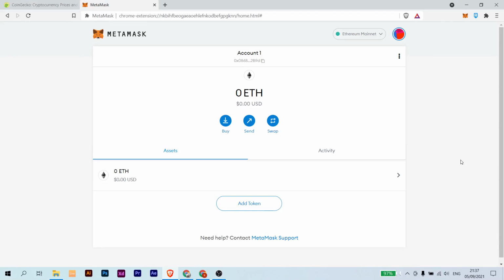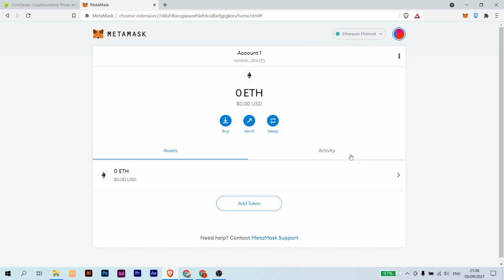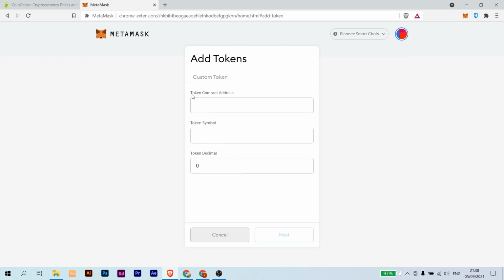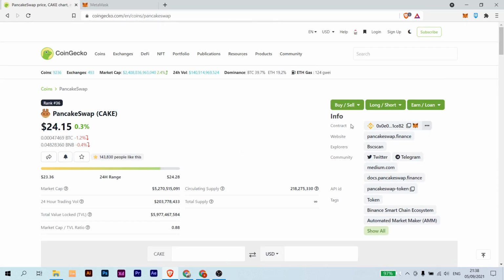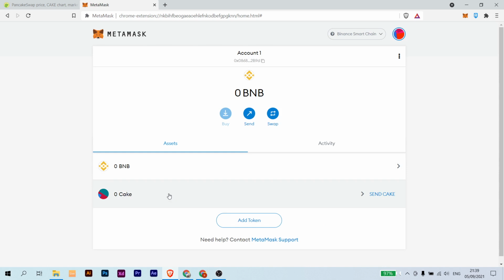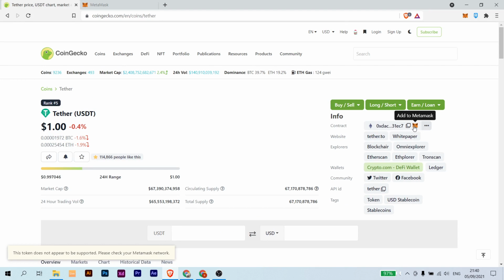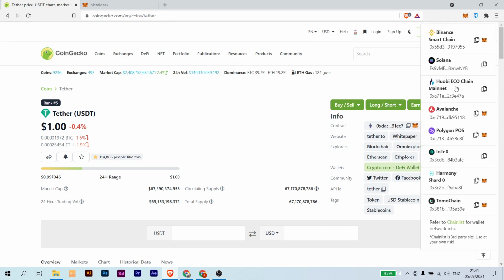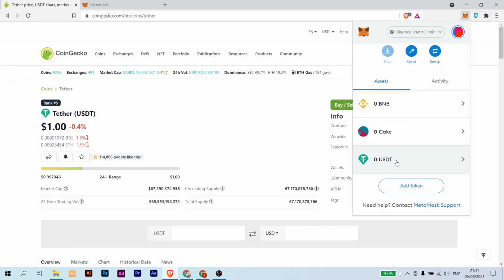How to Add Binance Smart Chain Tokens to Metamask Wallet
BTC: 1Nxu55LwJG7WeqRvQ5LdFY7nHCuyfm2fV8

ETH / BSC / MTV / MATIC: 0xd74fe8952eAb23A8F79a4B9A9a55Bc276E5720E8

BCH: qz8f77ekg8aakdhlj0rann72f975ry8nxqvf0kk2qr